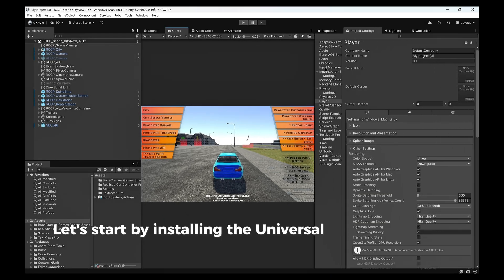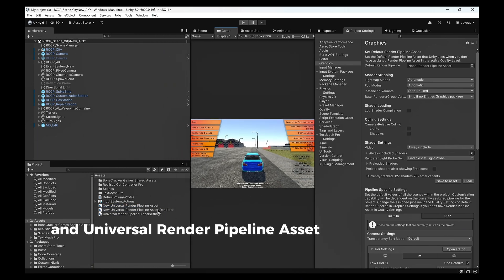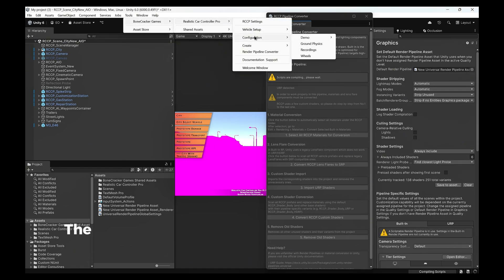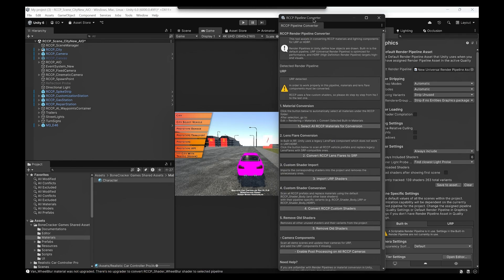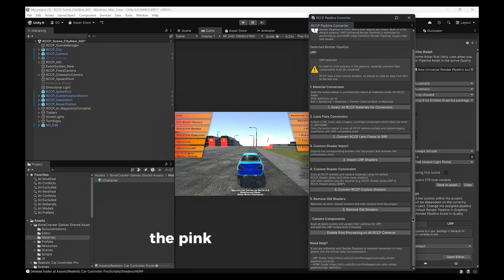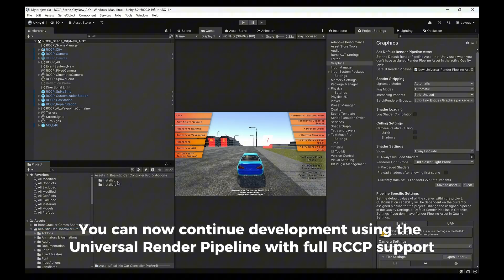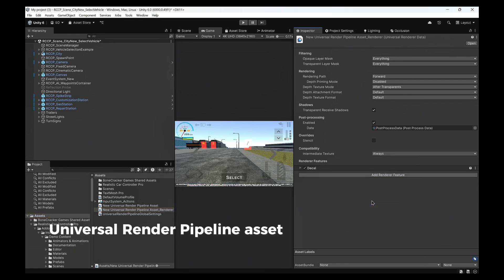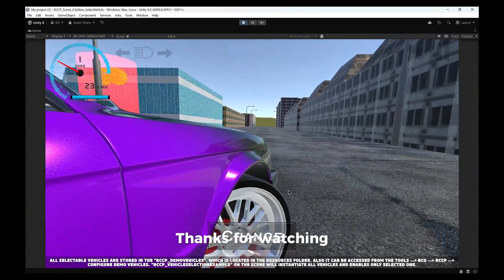Unity | Realistic Car Controller Pro URP Converter | BoneCracker Games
Realistic Car Controller Pro on Unity Asset Store;

Upgrade your projects to Universal Render Pipeline (URP) easily with Realistic Car Controller Pro's converter tools.